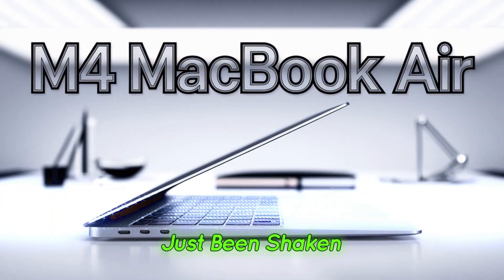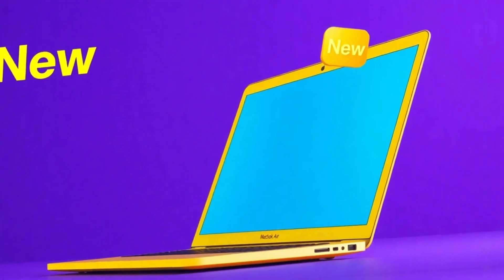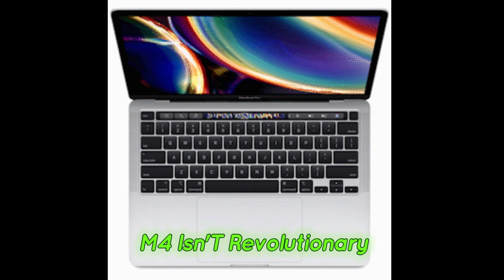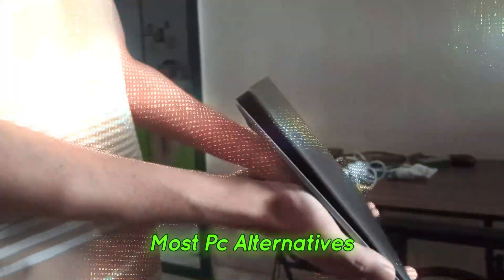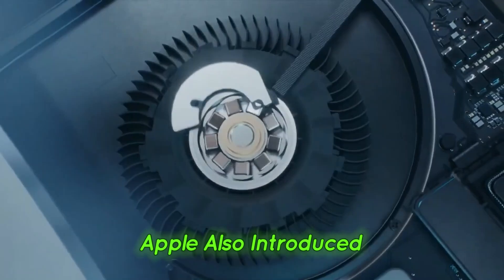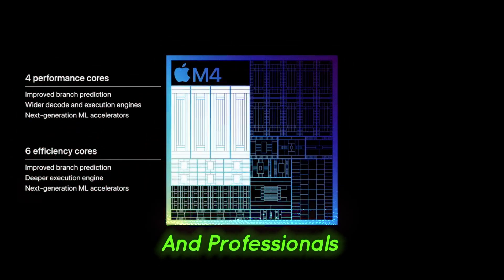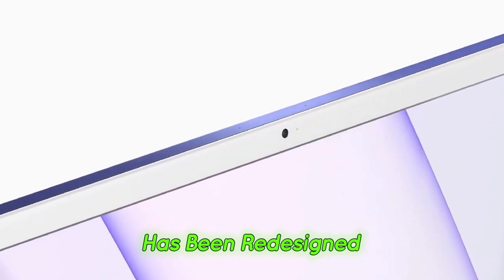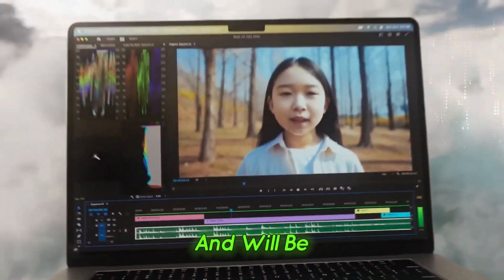M4 MacBook Air IS CHANGING THE LAPTOP GAME!